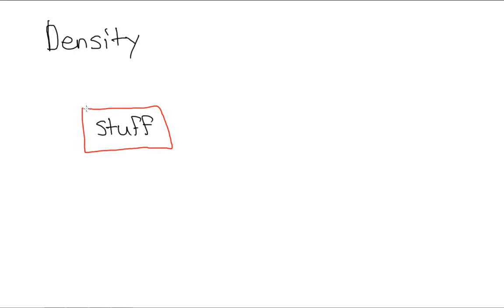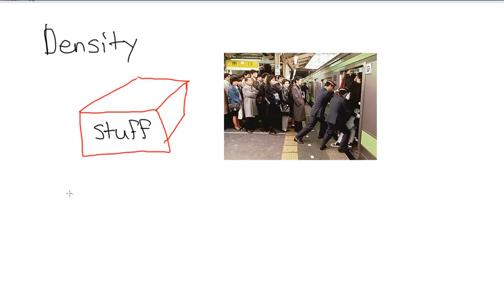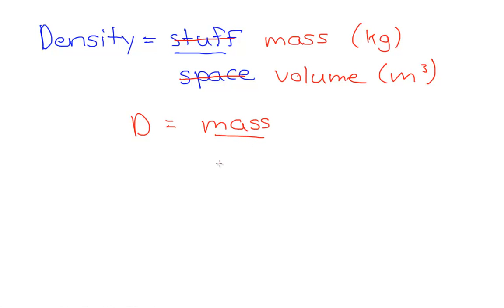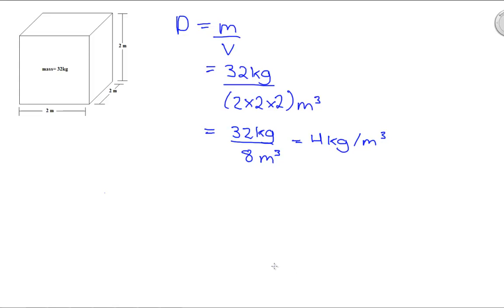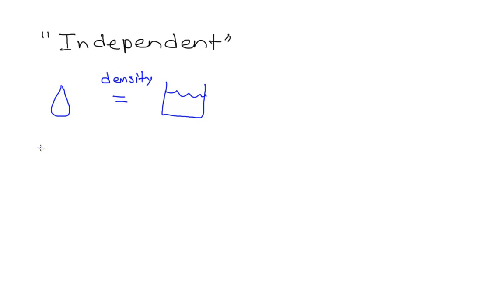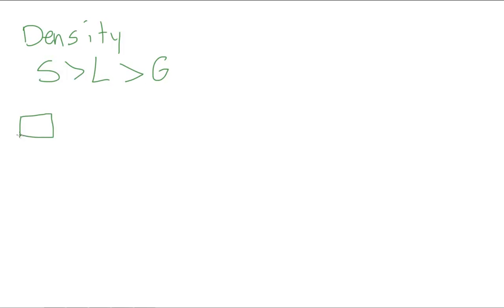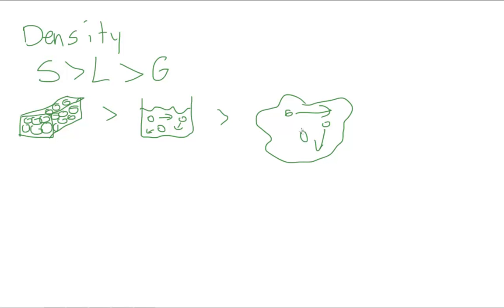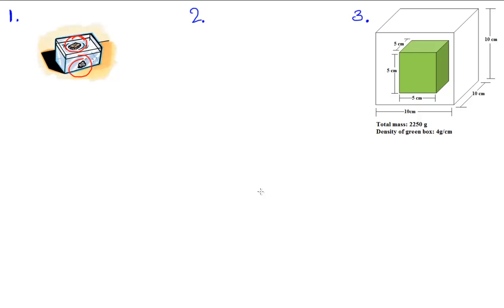Density Re-Upload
Fixed.